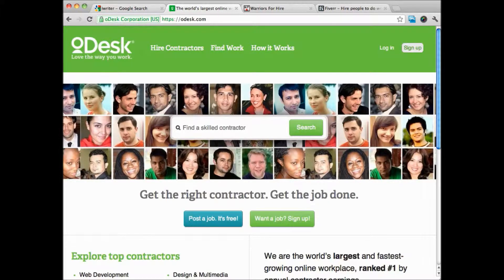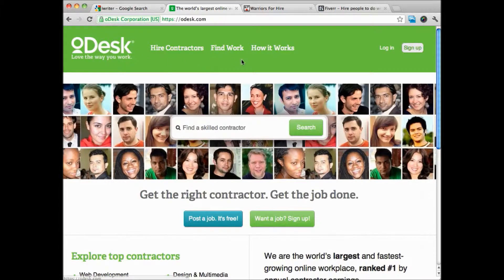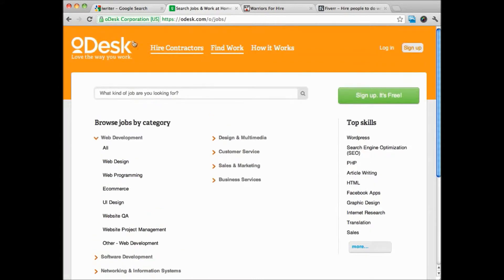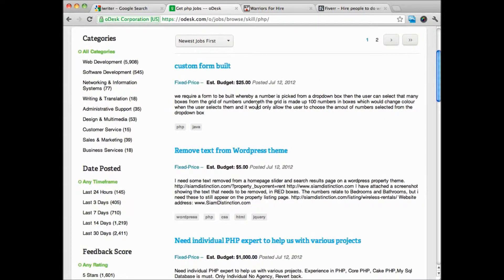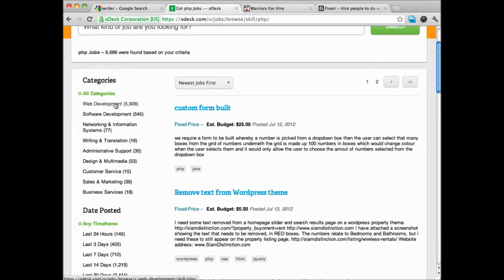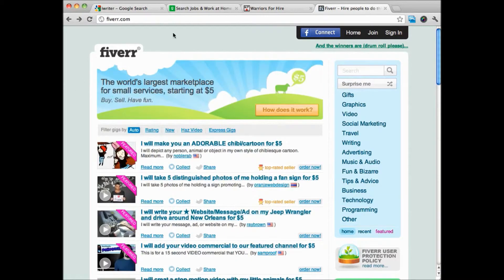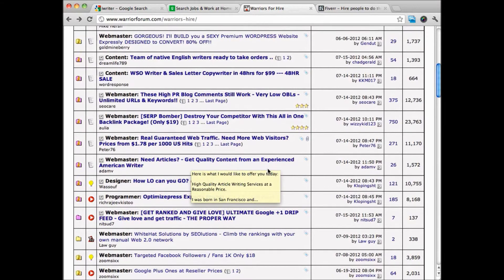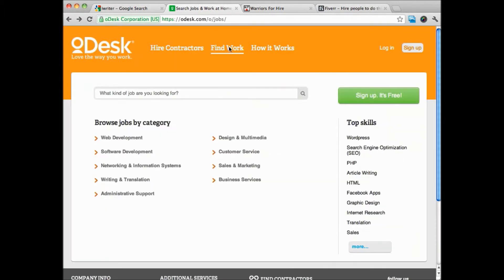08 Selling Technical Services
Technical services are a great way to start making money. Setting up home wireless routers, printers, and new systems have zero expense    associated with them but great upside profit potential. Do a good job, be reasonable in your prices and you have created a client for life.